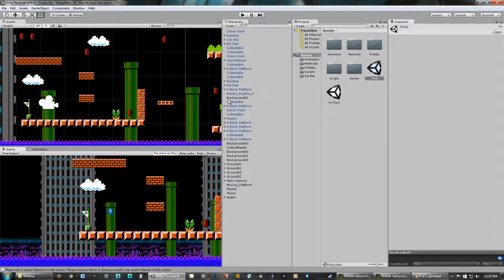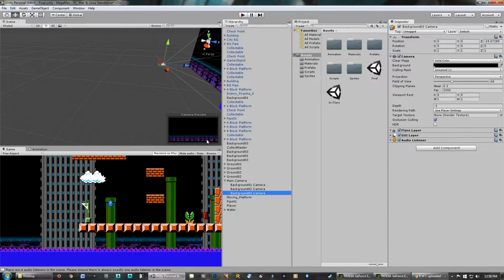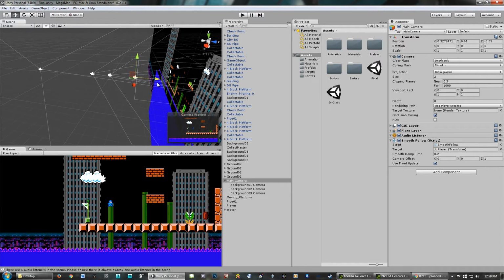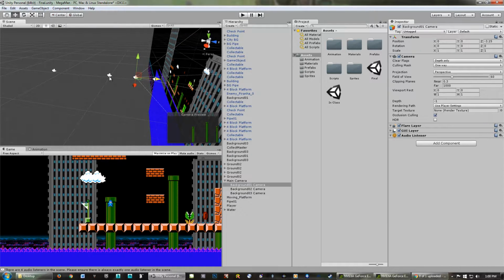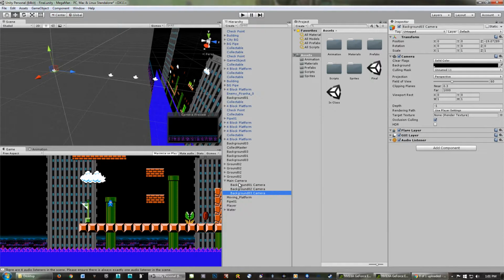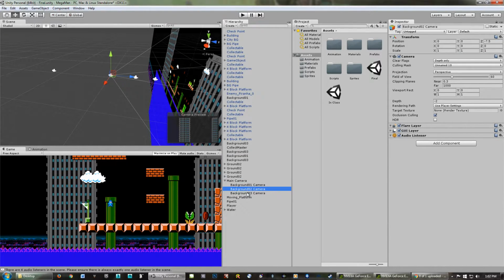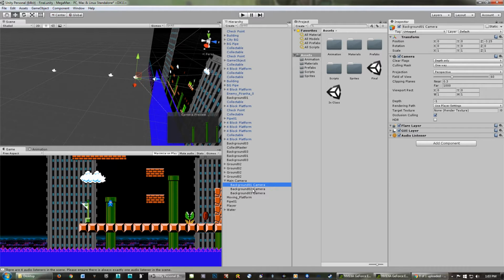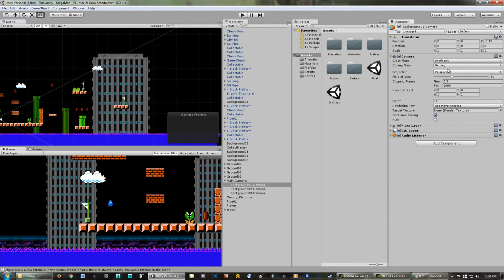Video 05- Parallaxing Backgrounds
GAM113 Introduction to Game Tools: Final Unity 2D Level

This video covers how to create the illusion of depth in a 2D scene using parallaxing backgrounds.